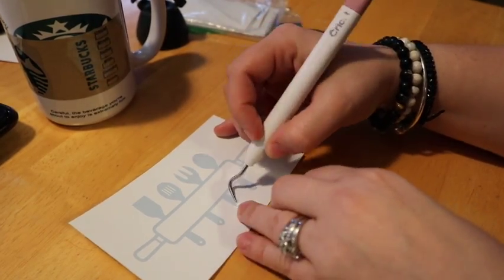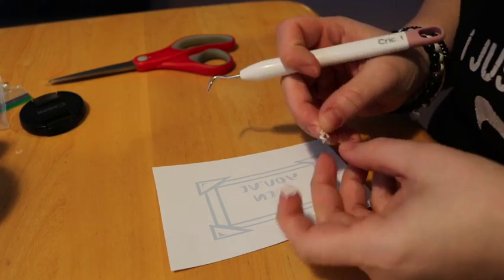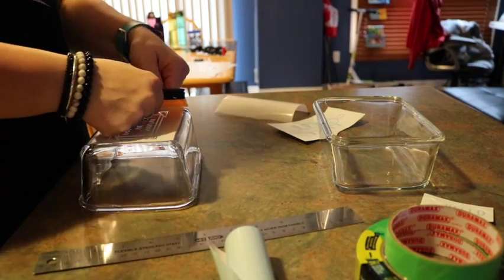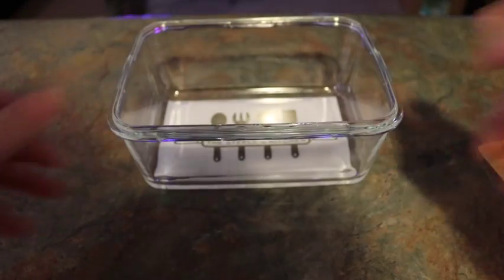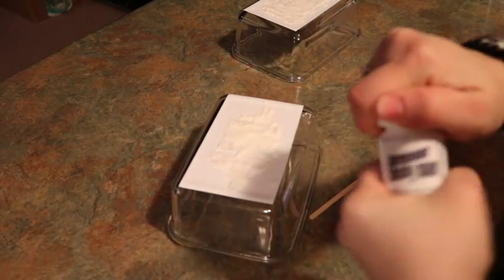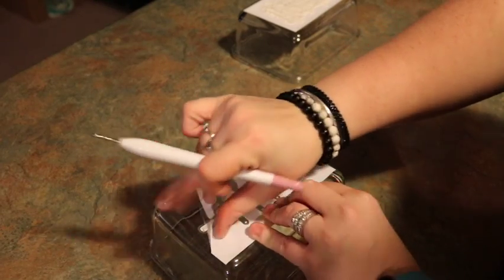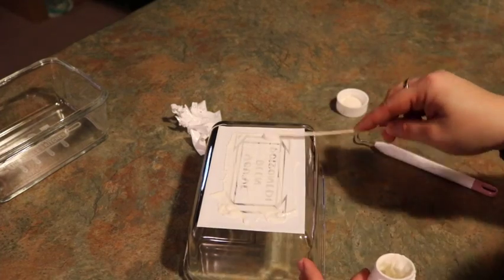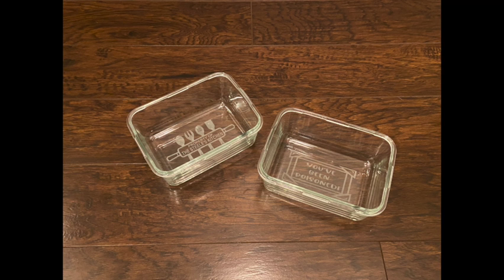Etched Glass Dishes